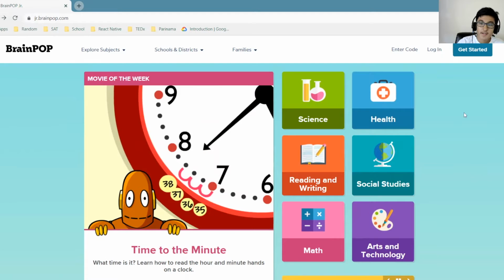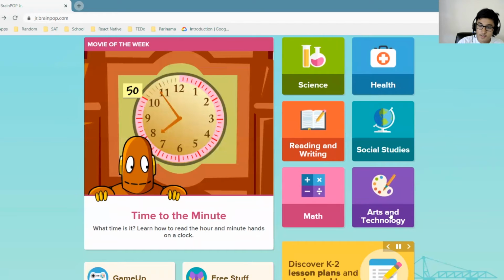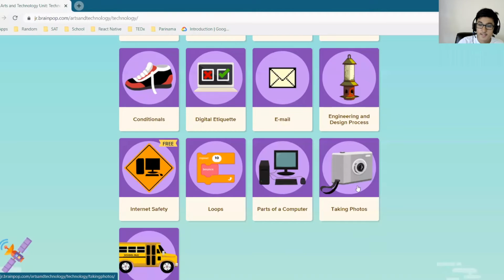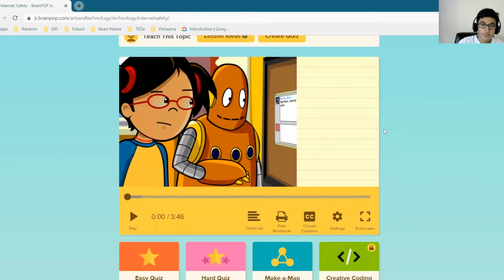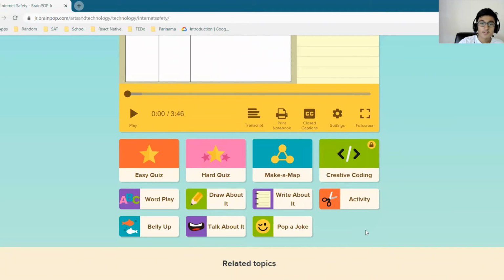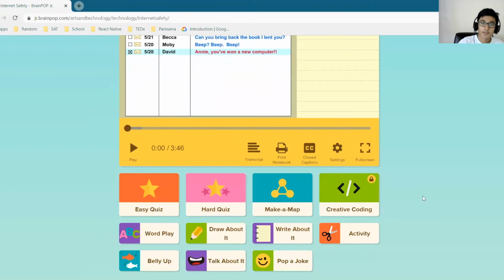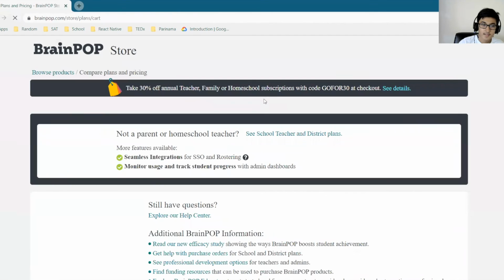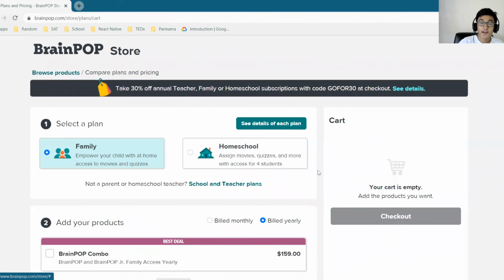Why Should You Use BrainPOP Jr?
Today, I'll be showing you what BrainPOP Jr is and how to use it.